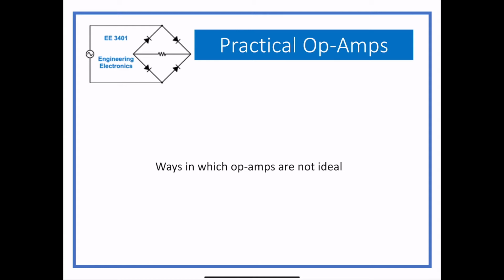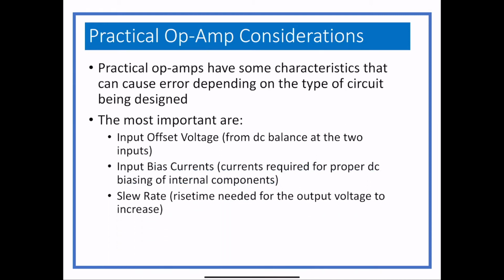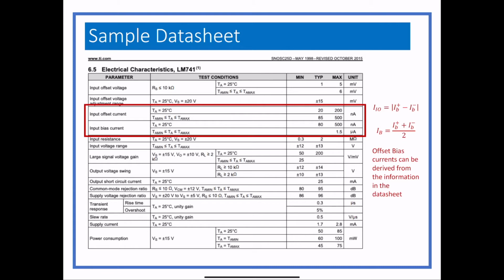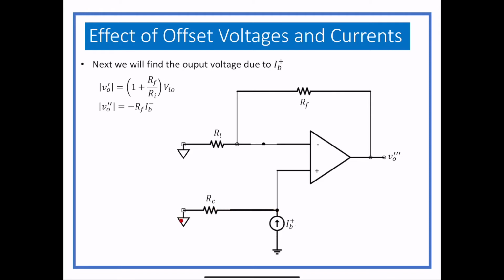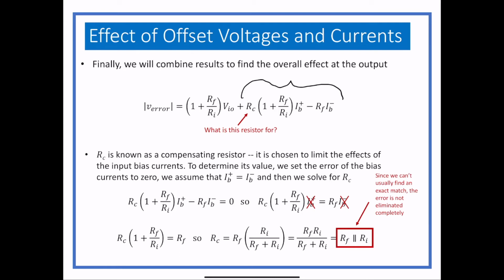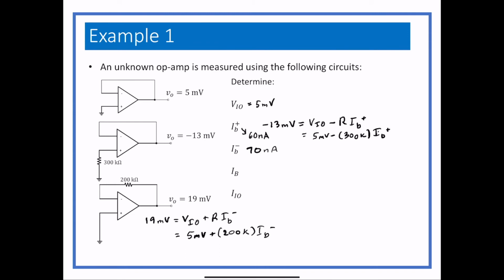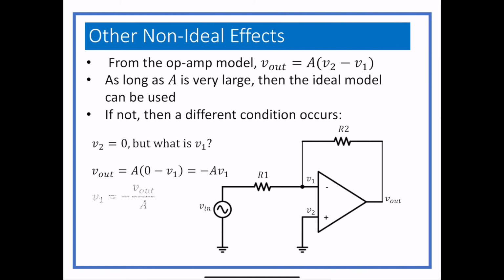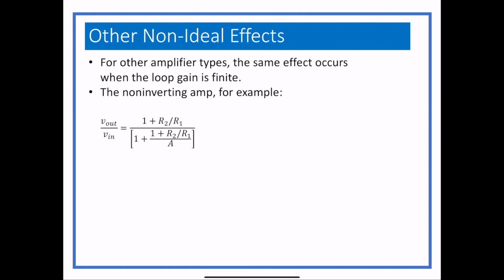EE 3401 Lesson 04b Practical Op Amps